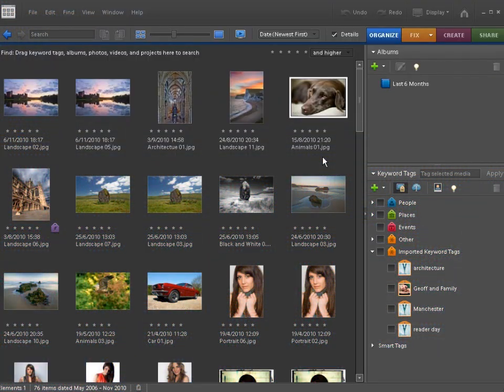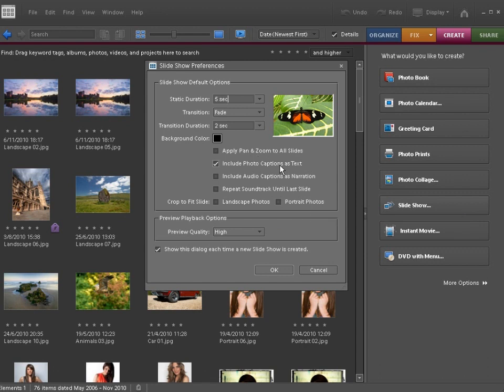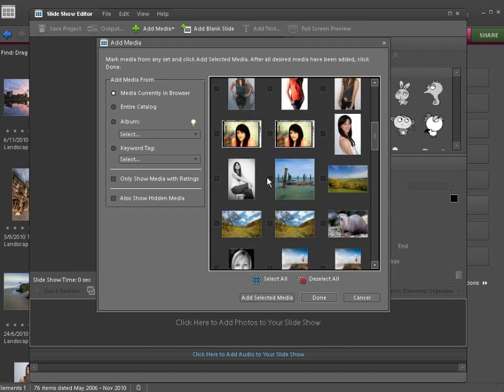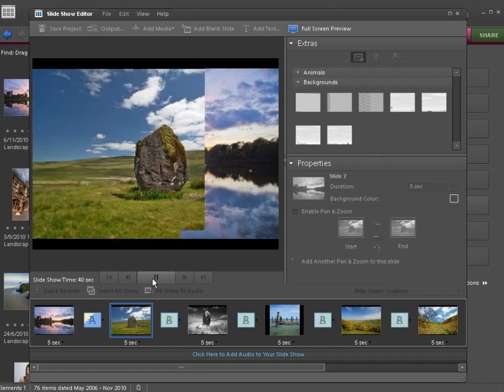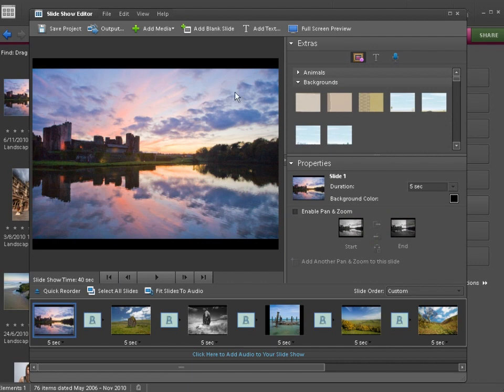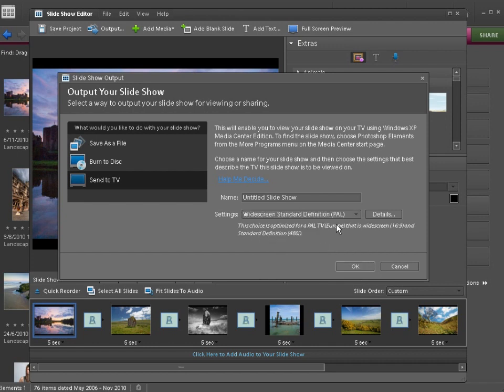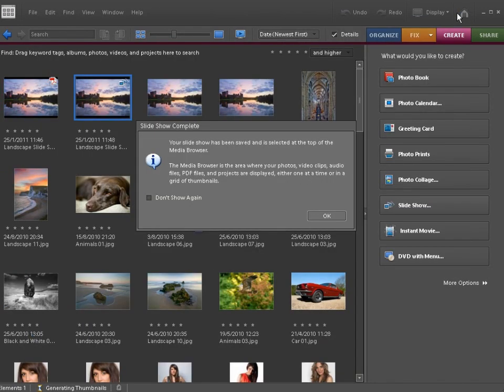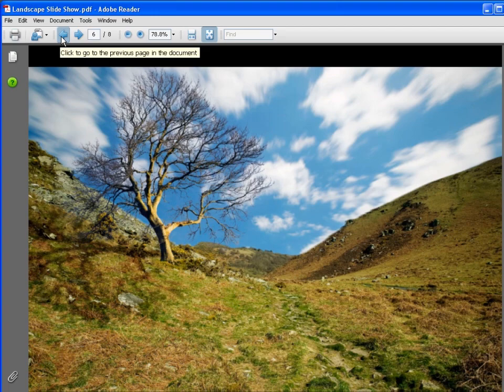Captivating Memories: Photoshop Elements Slideshow Tutorial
📸 Transform your photos into a visual storytelling masterpiece with our step-by-step Photoshop Elements tutorial on creating a stunning slideshow! Whether you're a beginner or an enthusiast eager to showcase your memories, this guide will walk you through the process of turning your photos into a captivating presentation.

🎬 Explore the functionalities of Photoshop Elements as we cover everything you need to know to craft a dynamic and engaging slideshow. From selecting the perfect images to adding transitions and music, this tutorial is your go-to resource for creating memorable visual experiences.

🔥 Highlights of this tutorial include:

Importing and organizing your photos in Photoshop Elements
Choosing the right transitions to enhance the flow of your slideshow
Adding music and audio for an immersive experience
Customizing text and captions to tell your story effectively
Exporting and sharing your slideshow with friends and family
👩‍💻 Follow along and discover how easy it is to create a professional-looking slideshow in Photoshop Elements. Whether it's for a special occasion, travel memories, or a personal project, this tutorial will empower you to showcase your photos in a way that leaves a lasting impression.

🚀 Ready to bring your memories to life? Hit play and dive into the world of Photoshop Elements for an unforgettable slideshow creation experience. 🌟